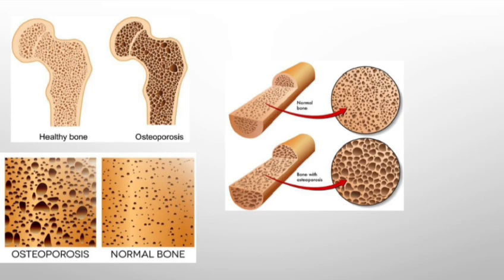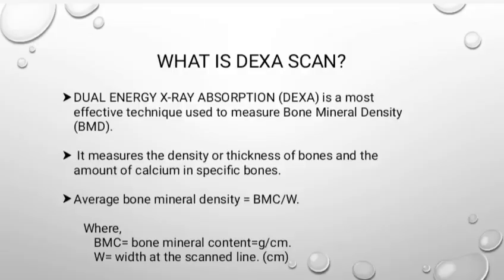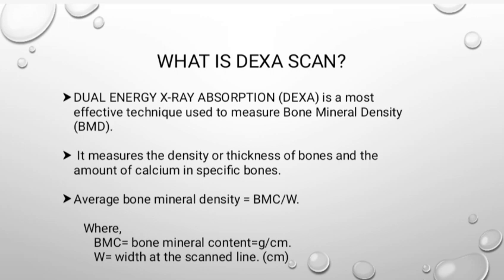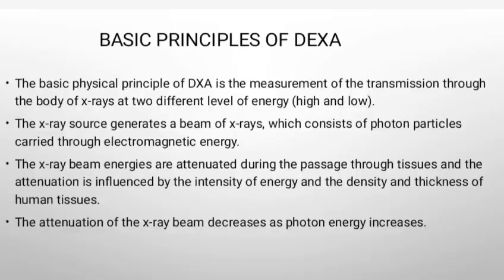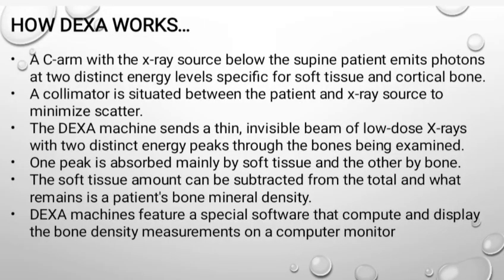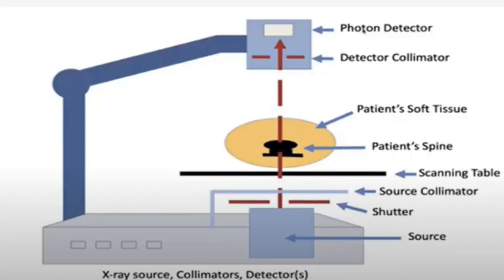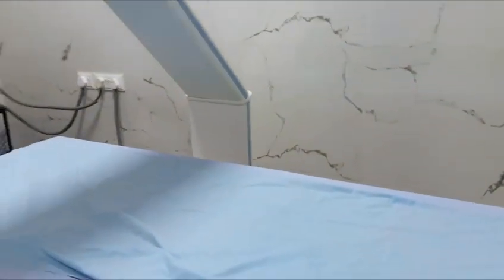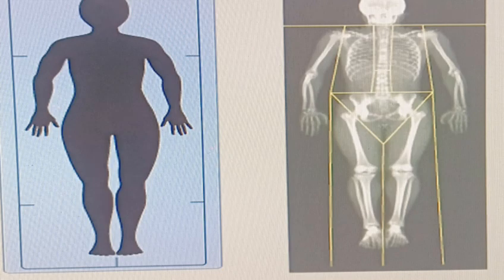WHAT IS A DEXA SCAN AND HOW IT IS DONE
A DEXA scan (also known as Dual-Energy X-ray Absorptiometry or Bone Densitometry) is a medical imaging test used to measure bone mineral density (BMD). It helps diagnose osteoporosis, assess fracture risk, and monitor changes in bone density over time.

Description of DEXA Scan:

Purpose:

Detect bone loss or thinning (osteopenia or osteoporosis).

Evaluate risk of bone fractures.

Monitor effectiveness of osteoporosis treatment.

In some cases, measure body composition (fat and muscle distribution).

 Procedure:

The patient lies flat on a table while a scanning arm passes over the body.

A low-dose X-ray is used, emitting two different energy levels.

These help differentiate between bone and soft tissue.

Common scan sites: lumbar spine, hip, and sometimes forearm.